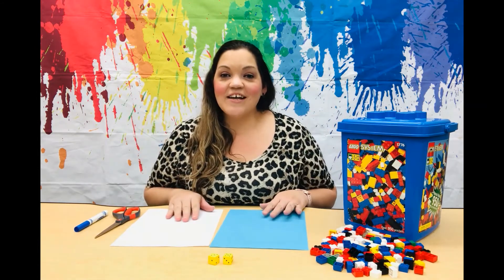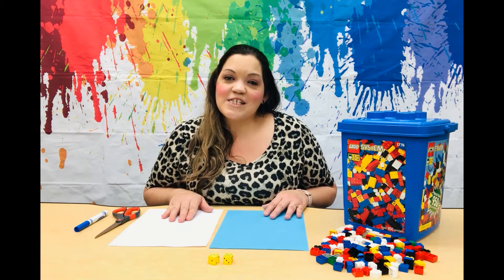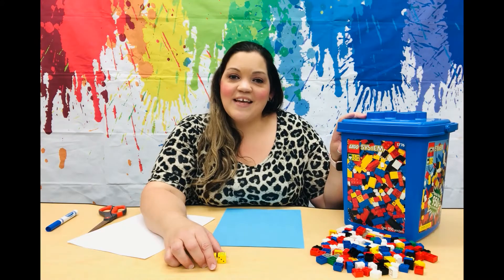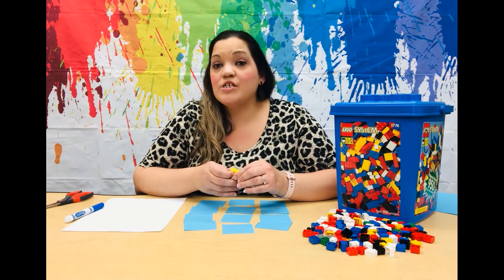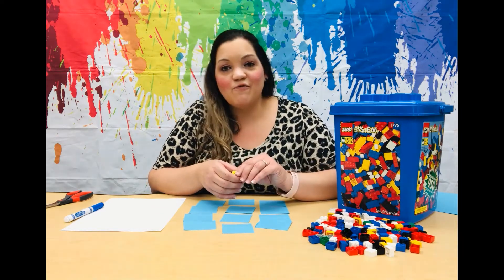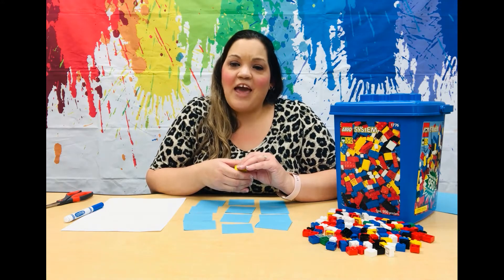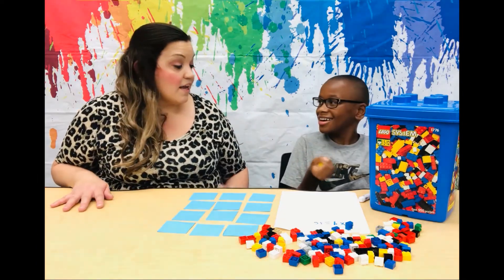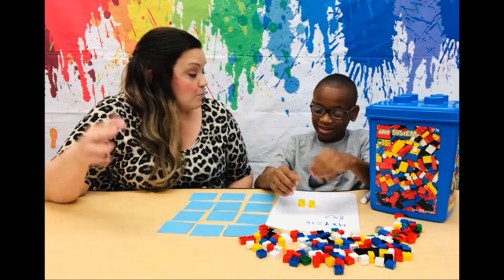Lego Math: Multiplication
Learn how to practice your multiplication skills using LEGOs!